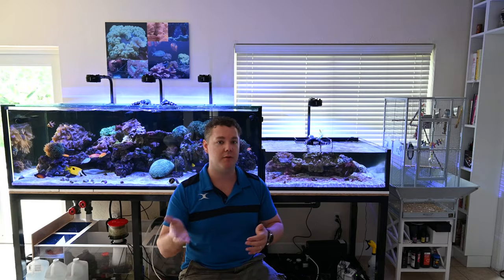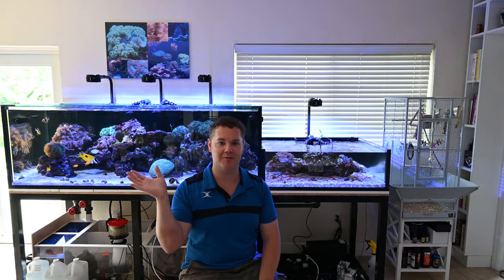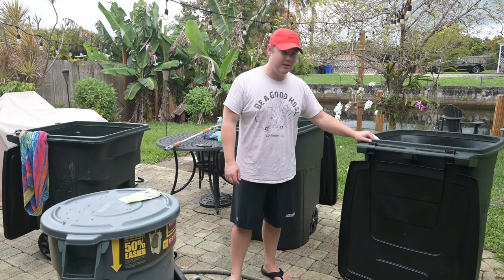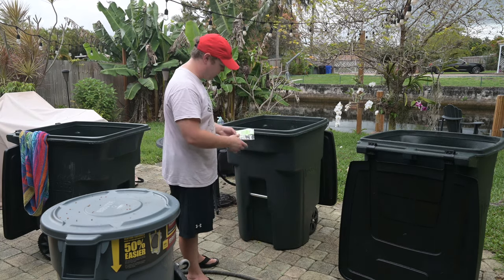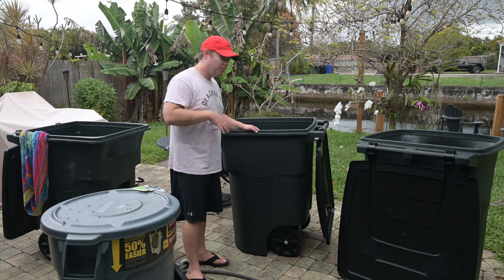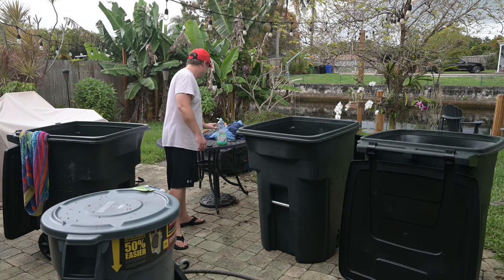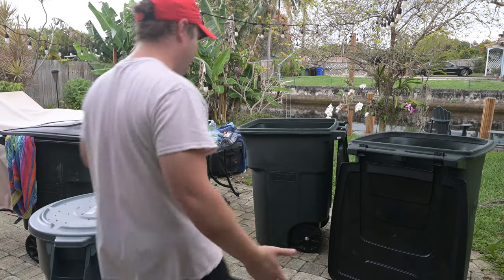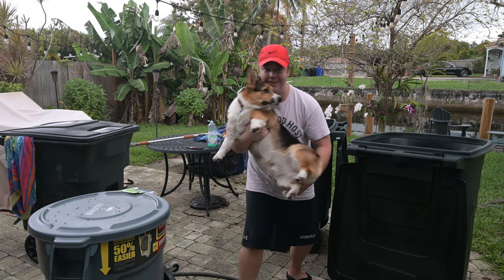Reef Aquarium DIY Water Changes - Which Trash Can is Best?! In-depth Trash Can Review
Video Description: My along-waited, in-depth trash can review! Two videos in one reviewing the merits of why not to use 96 gallon oversized trash cans and how I learned the hard way. For all of those who do not have a dedicated water-making area for water changes, trash cans provide a great option for a quick cleanup & accurate way of making sure you take out the same amount of water you are about to put into your reef tank.